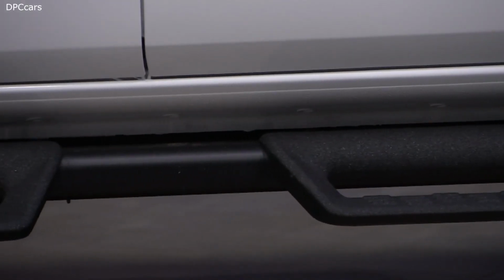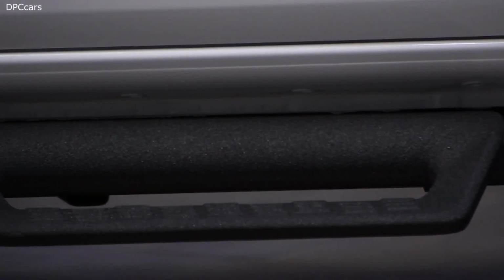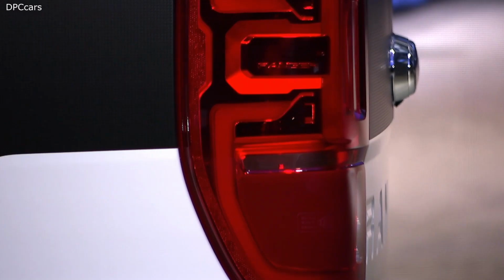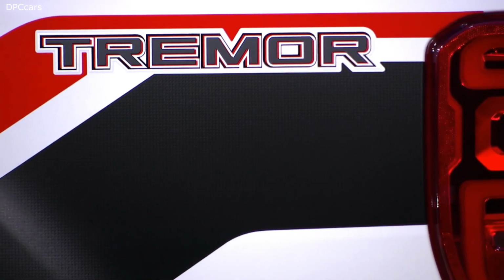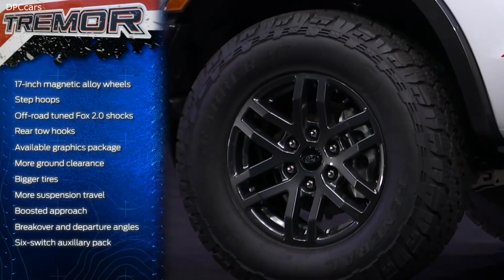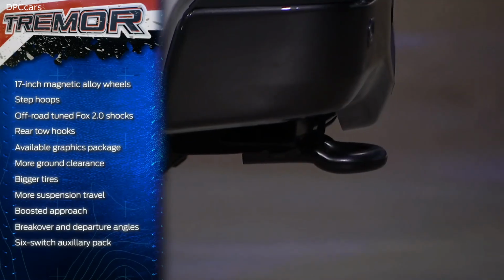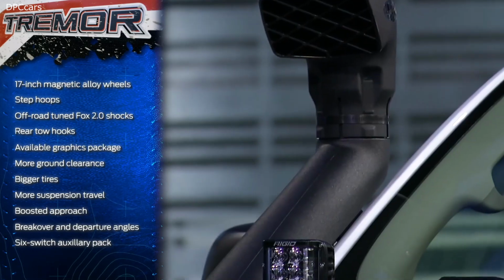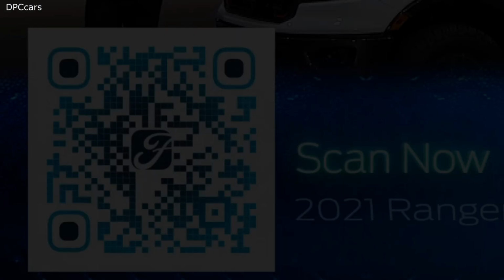2021 Ford Ranger XLT Tremor SuperCrew SEMA Build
The Ford Ranger XLT Tremor SuperCrew, outfitted by Ford’s vehicle personalization team, enables even the most adventurous of lifestyles. Using the all-new 2021 Ranger Tremor as a starting point, this custom adventure truck features a selection of available Ford Accessories and Ford Performance Parts that complement the vehicle’s incredible factory capability and enable adventure seekers to not only get to the most remote trailheads, but also carry a mountain bike, kayak and all the gear needed for a day of hitting the trails and the lake.